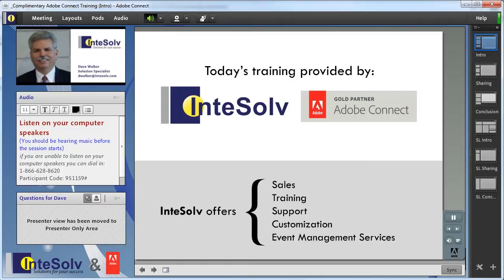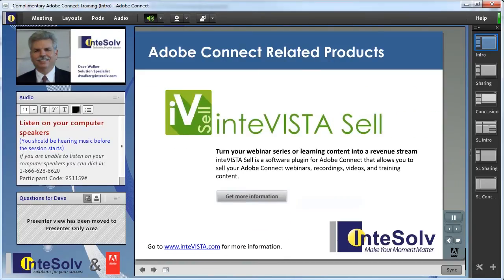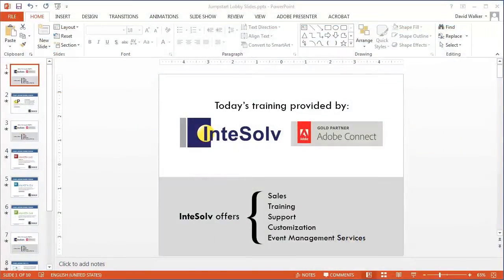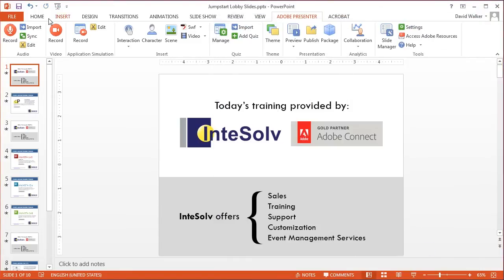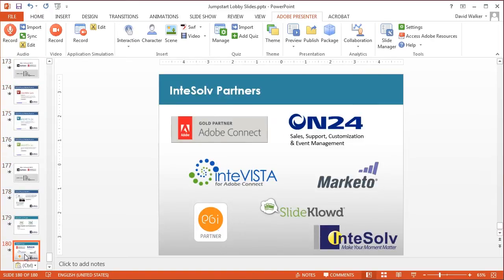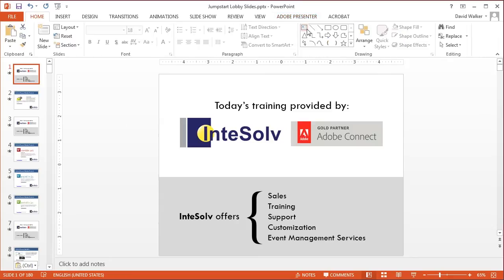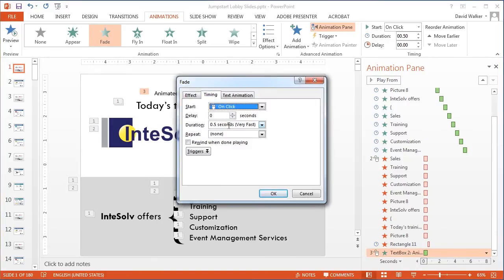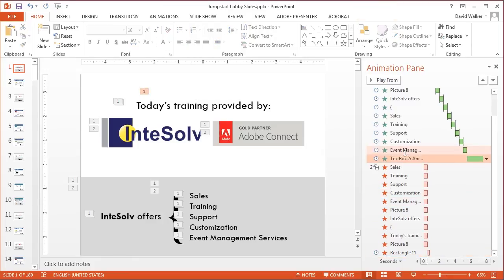How to Make Slides Autoplay and Loop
We describe options for slides that play automatically play and loop, including controlling the timing of slides and what to do if you can't make your slides loop.